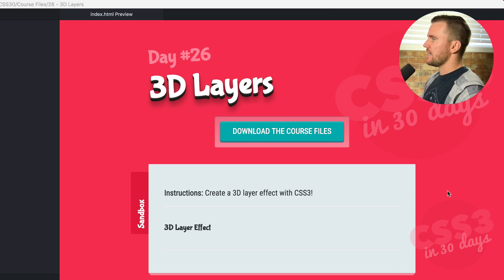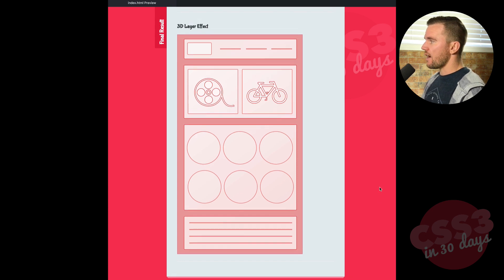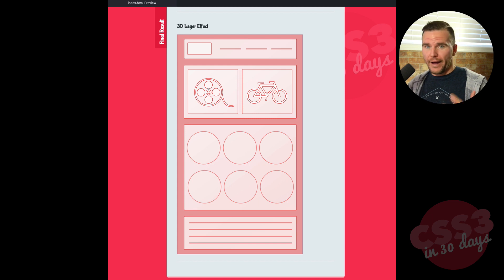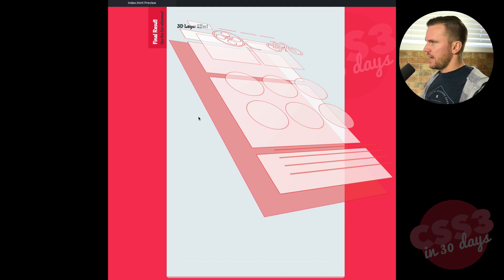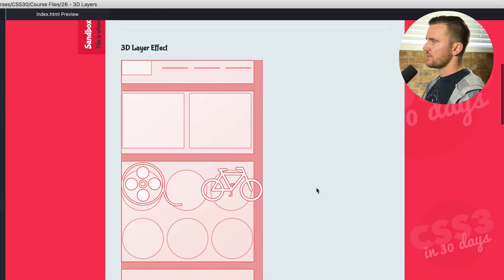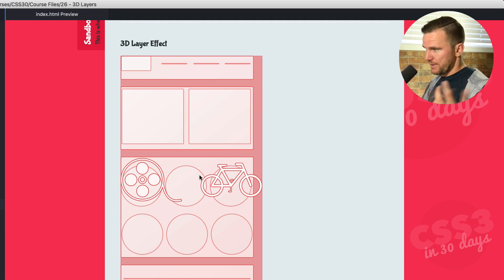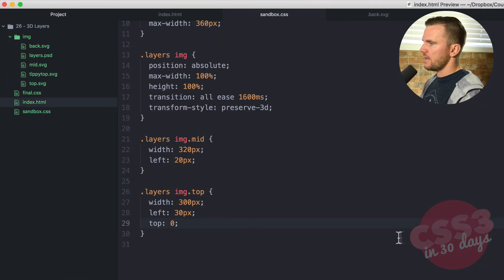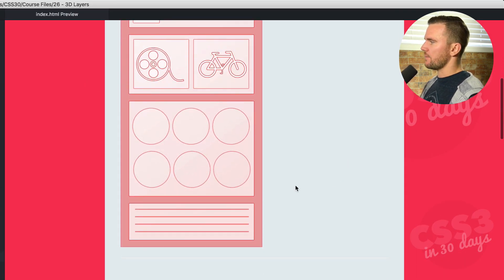3d Layer Effect: CSS Tutorial (Day 26 of CSS3 in 30 Days)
Create a 3d Layer Effect with CSS3!